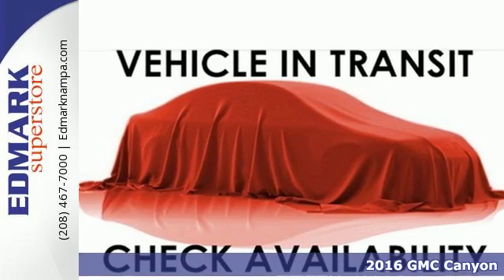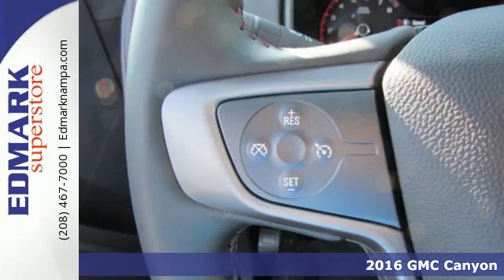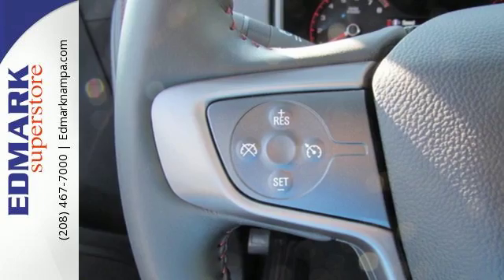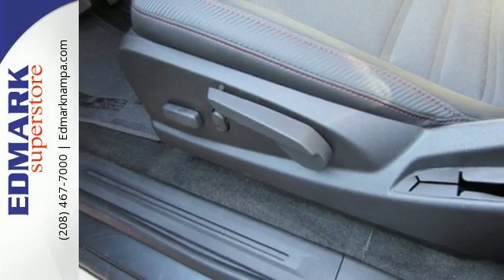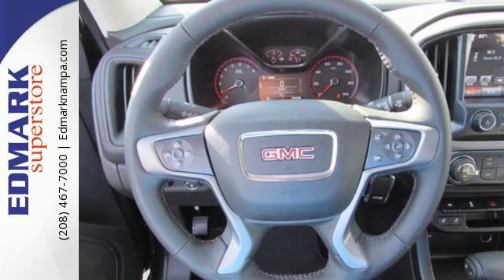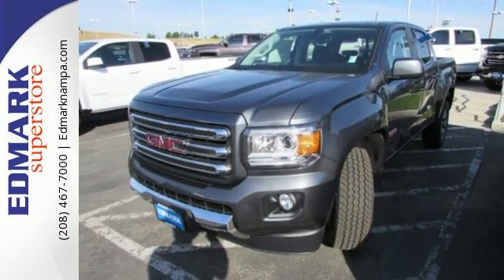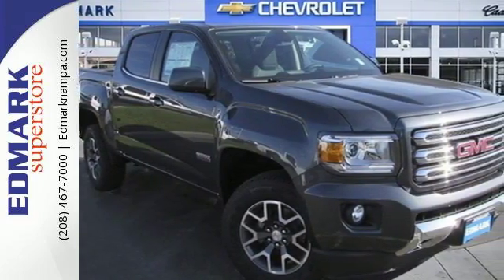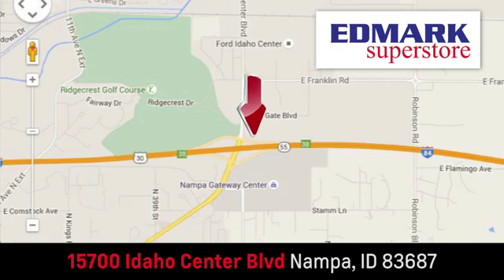2016 GMC Canyon Boise ID Nampa, ID #460736 - SOLD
Year: 2016
Make: GMC
Model: Canyon
Trim: 4WD SLE
Engine: 6 Cyl. 3.6L
Transmission: Automatic
Color: Cyber Gray Metallic
Interior: Jet Black
Stock #: 460736
VIN: 1GTG6CE33G1293415
T GMC has outdone itself with this great-looking 2016 GMC Canyon. It just doesn't get any better at this price! This truck is nicely equipped with features such as 4WD. The quality of this wonderful Canyon is sure to make it a favorite among our educated buyers.

Address:
15700 Idaho Center Blvd